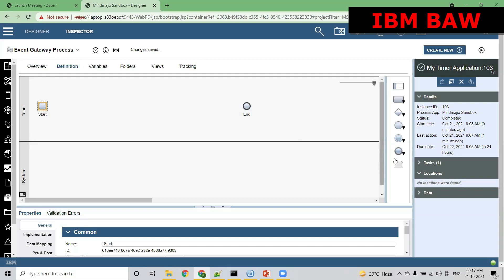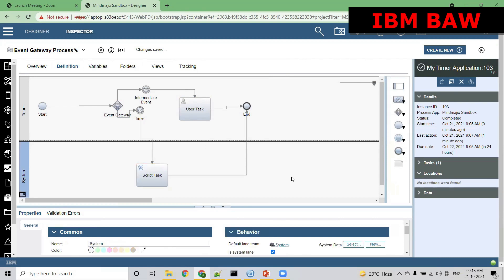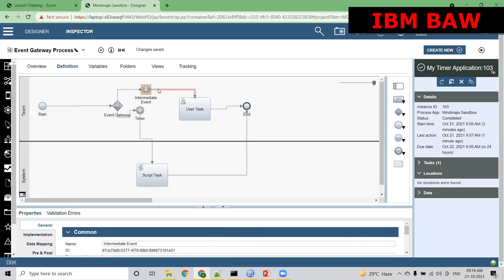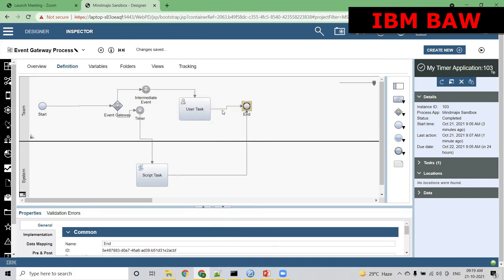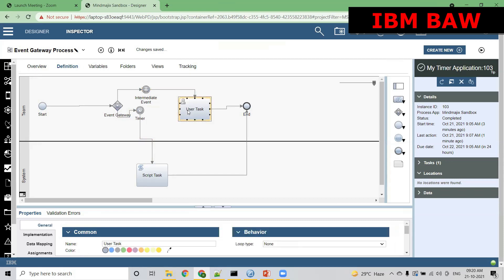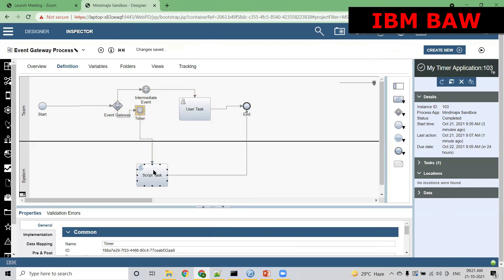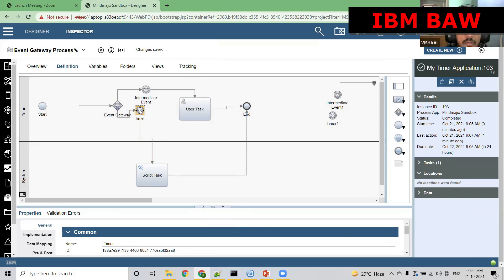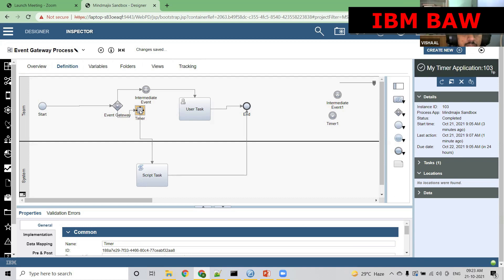Event Gateway in IBM BAW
Welcome to GCP World Wide Training